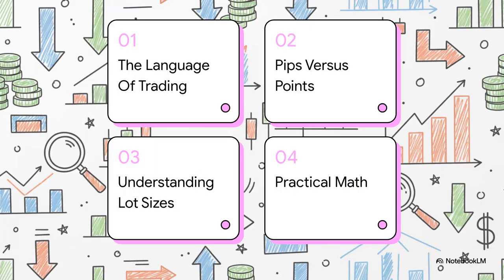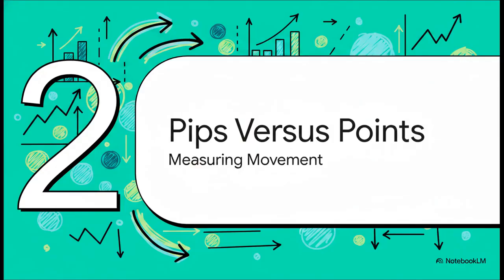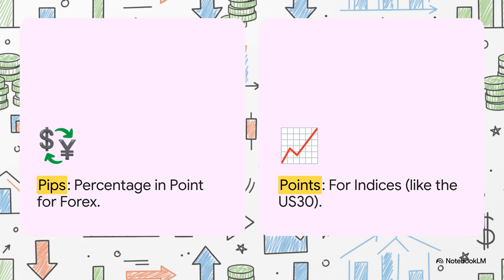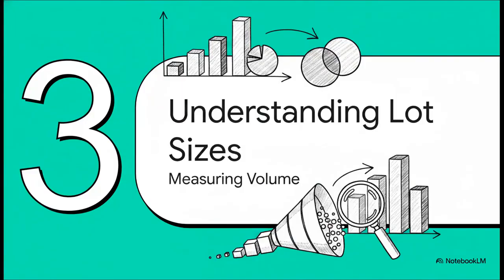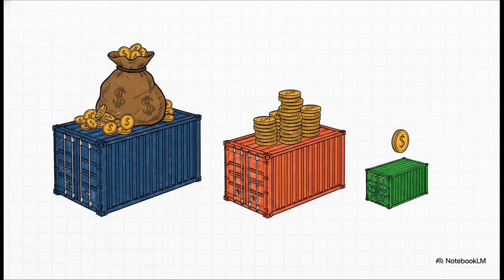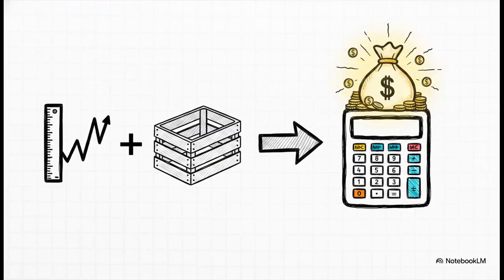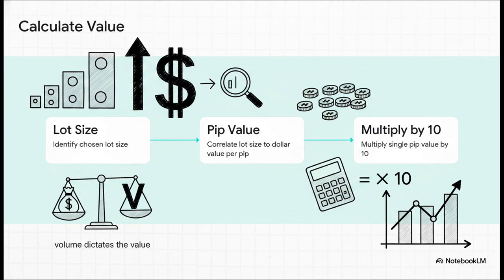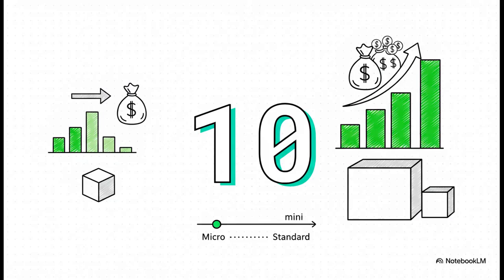The Mechanics of Volume and Price Measurement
The Language of Trading: Understanding Pips, Points, and Lots**
This tutorial breaks down the essential "language" of trading volume and price measurement. It explains key concepts such as Pips in Forex, Points for indices like the US30, and the differences between Standard, Mini, and Micro lot sizes. Additionally, it provides practical math applications, showing you how to calculate the exact dollar value of a 10-pip move based on your selected lot size.